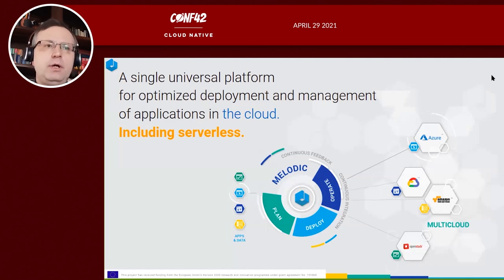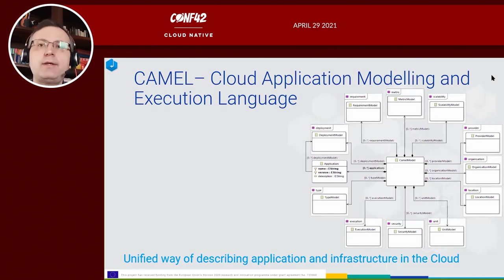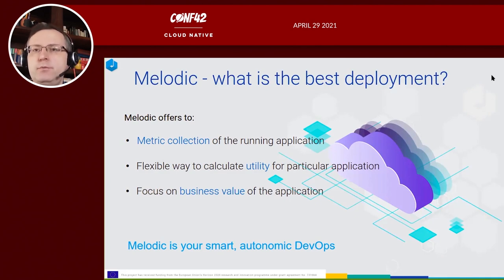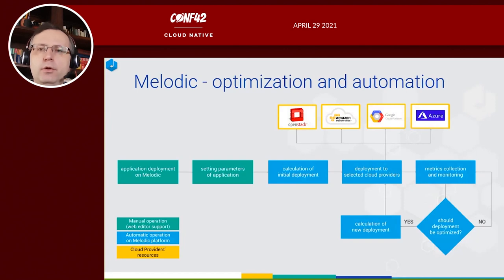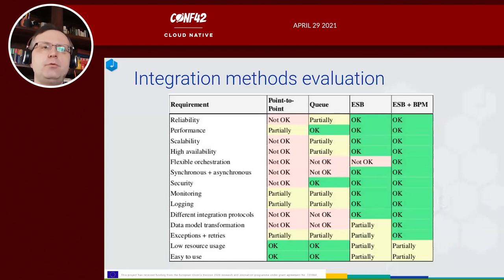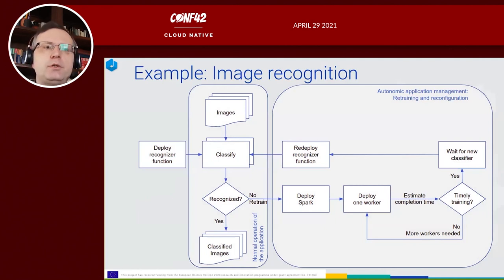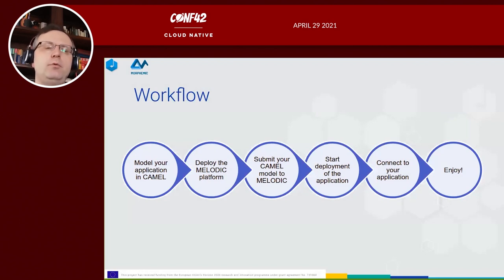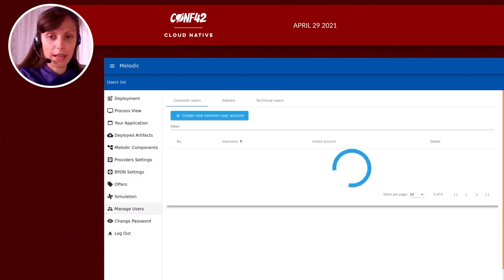Multi-Cloud serverless deployment | Pawel Skrzypek & Alicja Reniewicz | Conf42 Cloud Native 2021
Paweł Skrzypek - CTO
& Alicja Reniewicz - Full Stack Engineer

The dynamic development of Cloud Computing with the introduction of novel Cloud computing models like serverless creates new challenges for Cloud deployment.

This presentation describes how to implement Multi-Cloud native strategies using advanced an open source framework that allows for Cloud-agnostic Multi-Cloud deployment and optimized management of the serverless applications based on flexible monitoring, context aware maximization of the application owner’s utility of the deployed serverless components, and autonomic reconfiguration based on the application’s current execution context.

All stages of the cloud deployment planning and designing process will be shown. Also, the key execution steps will be provided.

00:00 Intro
00:40 Talk

Chaos Native
Fugue
Honeycomb.io
StackPulse
Teleport

Aerospike
Alwaysdata
Aspecto
bxblue
Capgemini
CircleCi
Container Solutions
CloudSkiff
Earthly
Hazelcast
Imply
Lightrun
Logz.io
Lumigo
MongoDB
Nuaware
Qwinix
Zeti

🤝 Media Partners:
Manning
AWS
Inside Dev